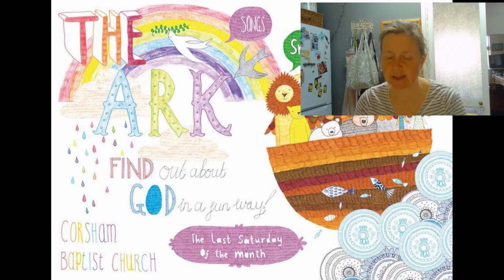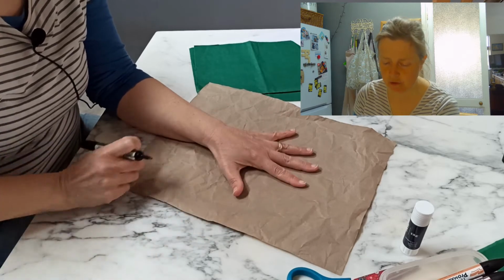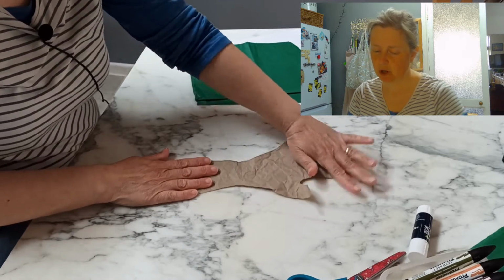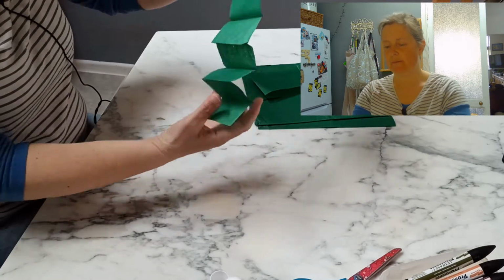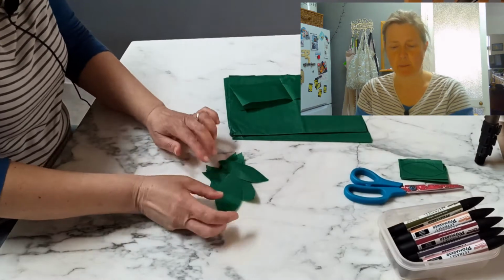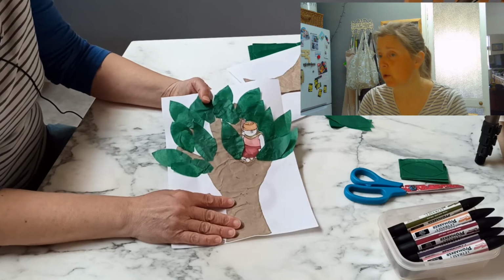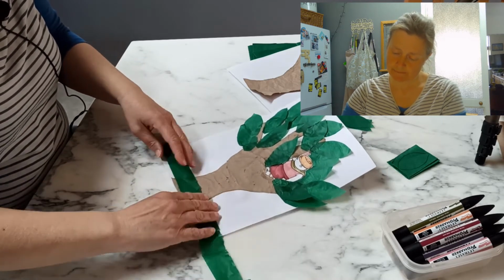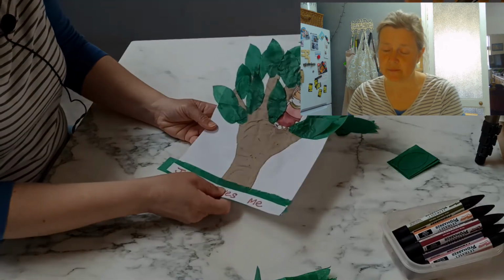Zacchaeus Tree Craft